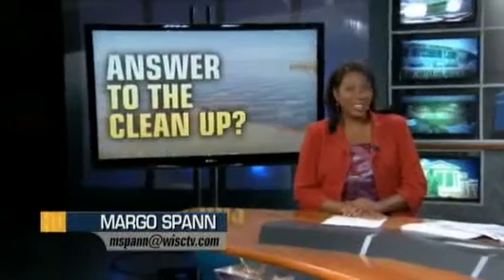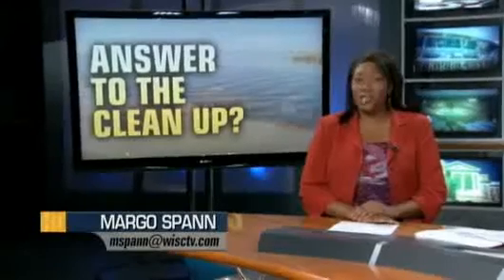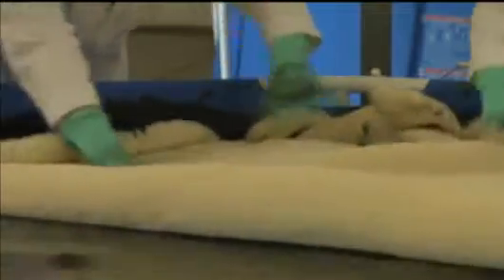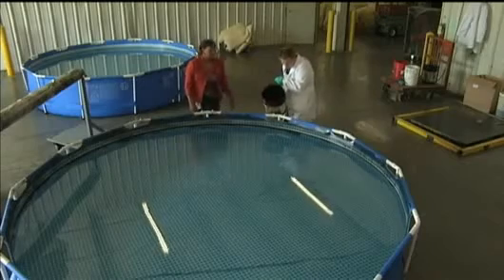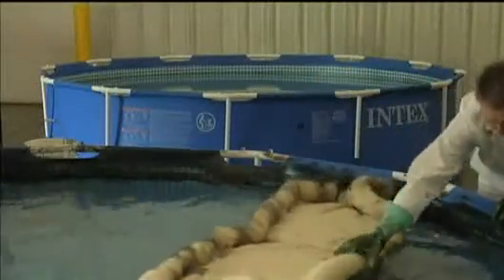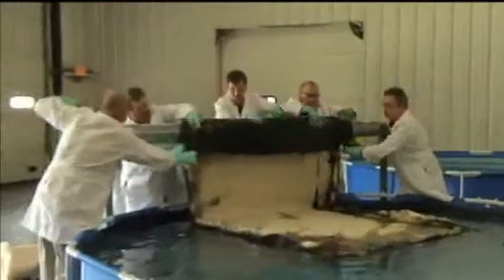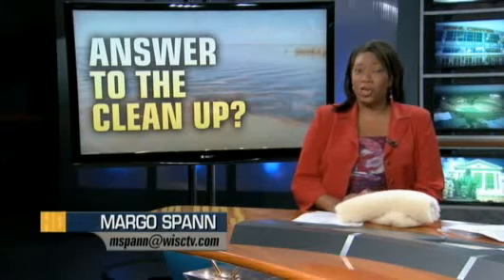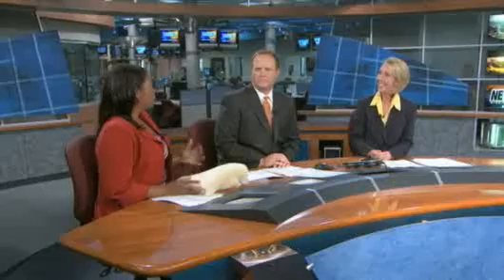Janesville Company Says It Has Solution For Oil Spill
Monterey Mills, which is based in Janesville, has created a
biodegradable wool-based oil-absorbing fabric to soak up oil in the
Gulf. The company's president said he and other workers couldn't
continue to watch the disaster in the Gulf and not help. Margo Spann
reports.